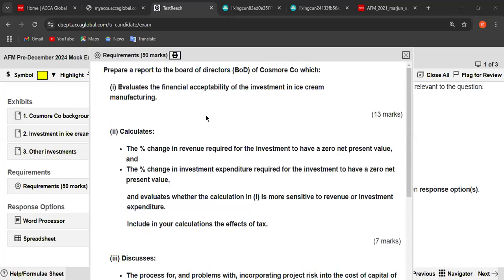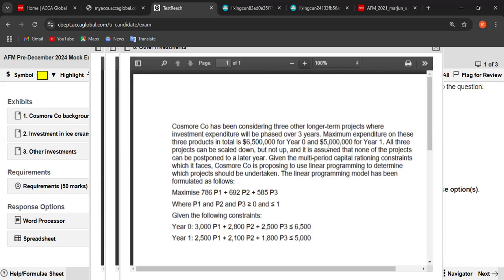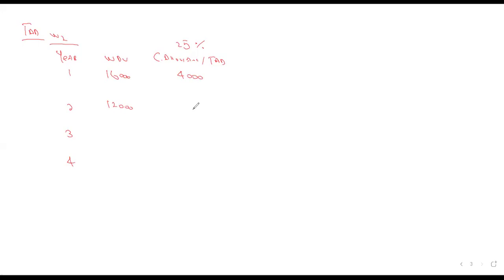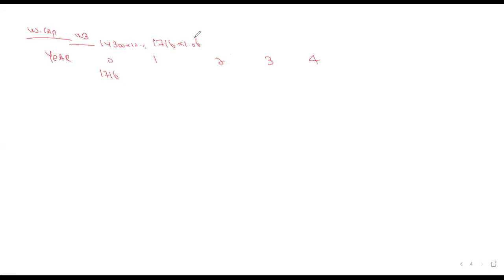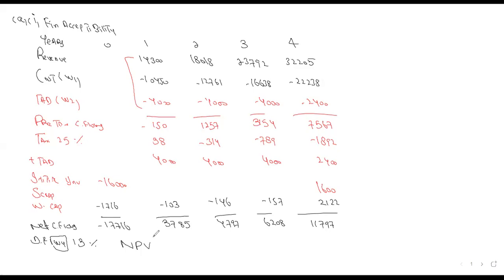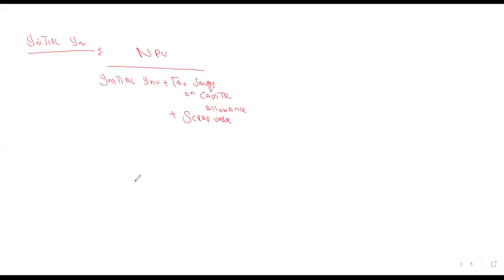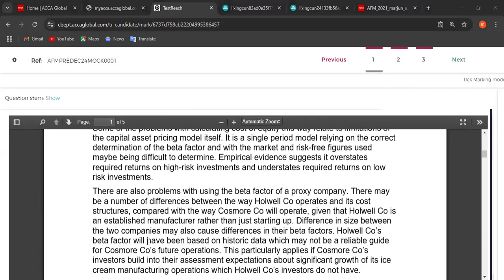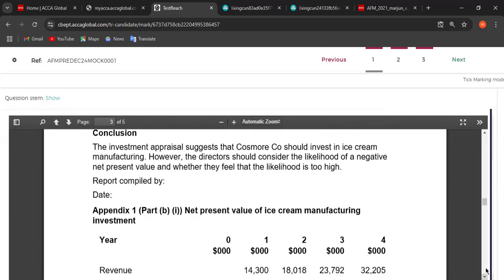COSMORE CO ( DEC 24 PRE MOCK EXAM)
this quetion will cover npv sensitivity nalysis capital rationing and risk adjusted wacc